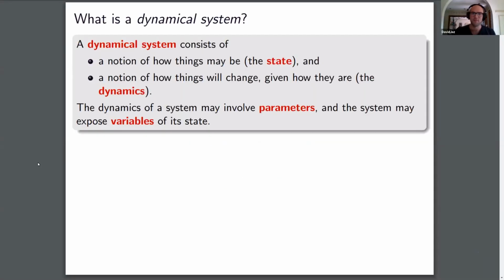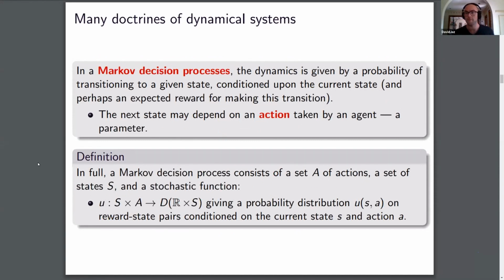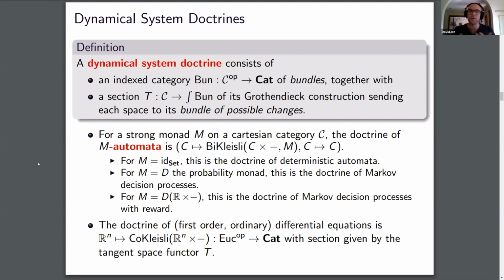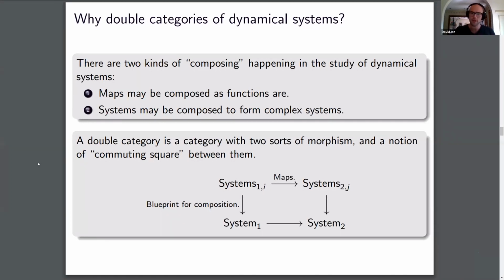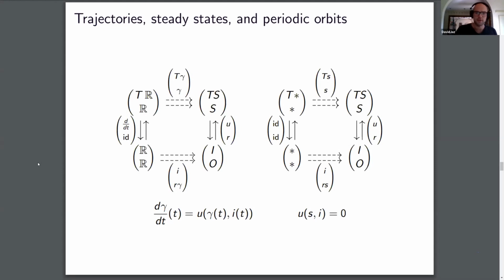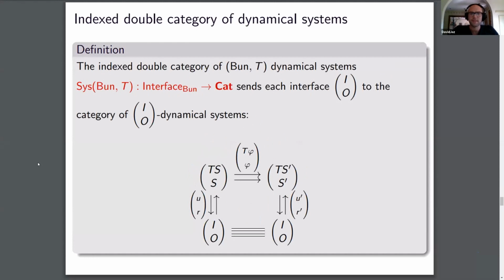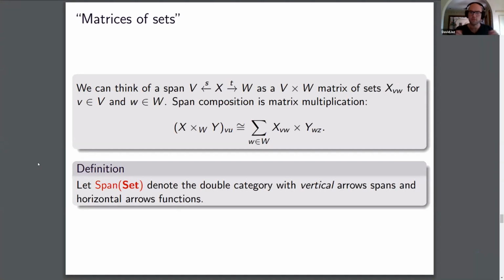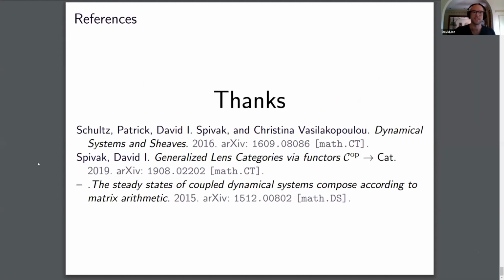David Jaz Myers: Double Categories of Open Dynamical Systems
Keynote talk at the Applied Category Theory 2020 Conference

Title: Double Categories of Open Dynamical Systems
Speaker: David Jaz Myers
Chair: Michael Shulman
Date: July 7th, 2020